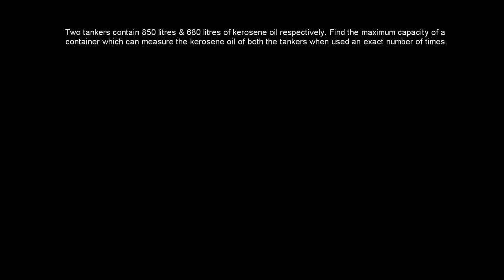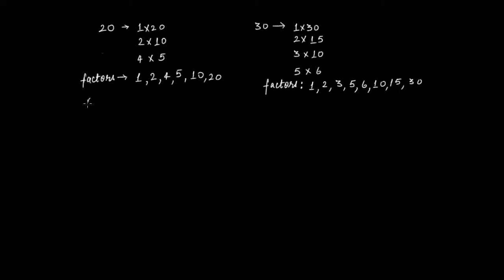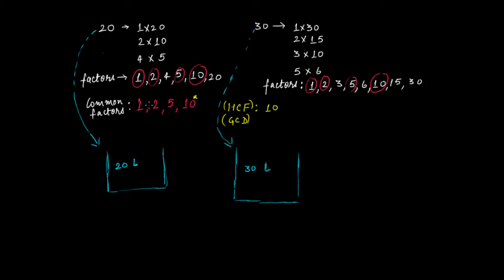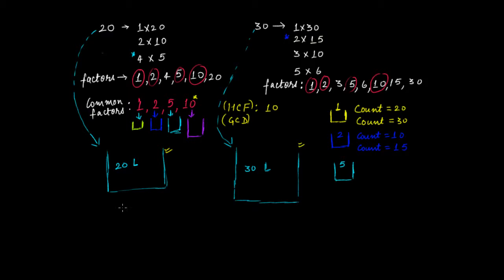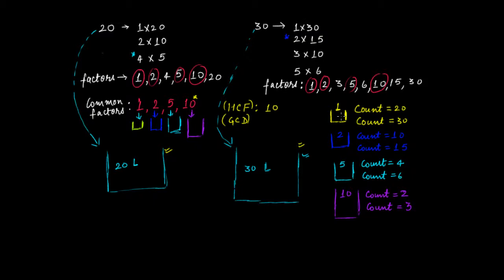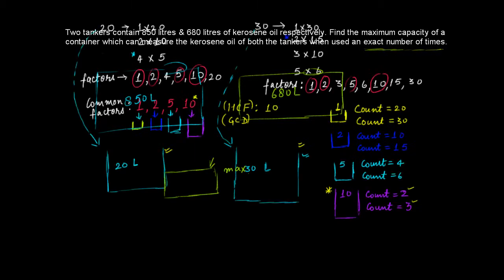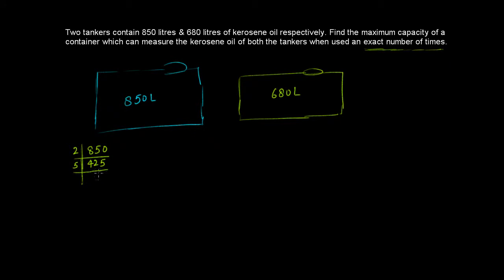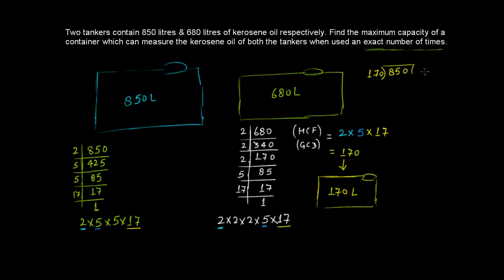Word Problems on Highest Common Factor (HCF) || Grade 6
In this video lecture we discuss the following:
"A few word problems on highest common factor (HCF)."